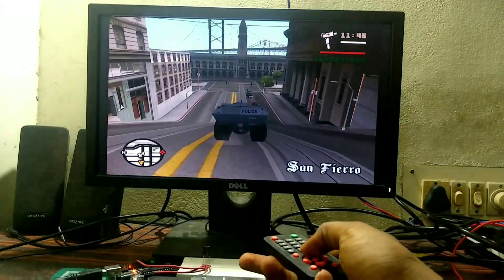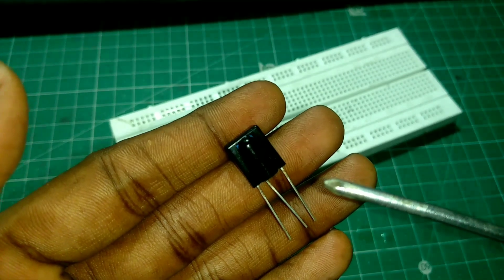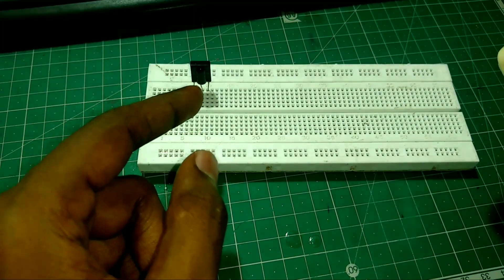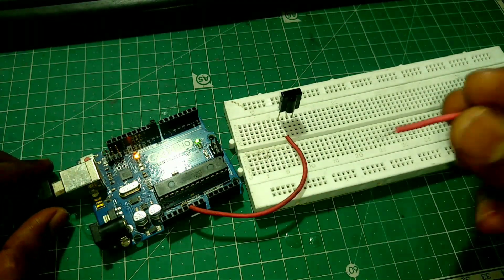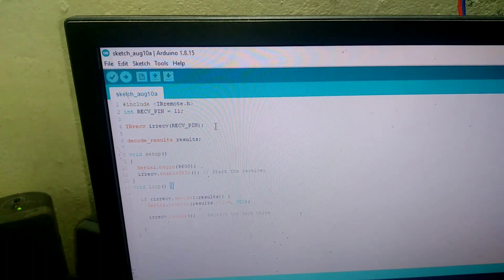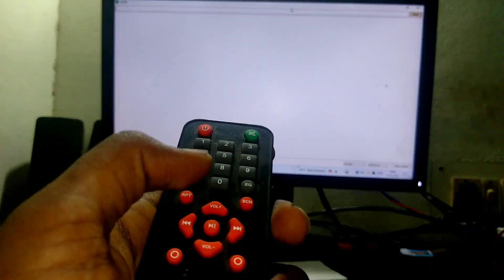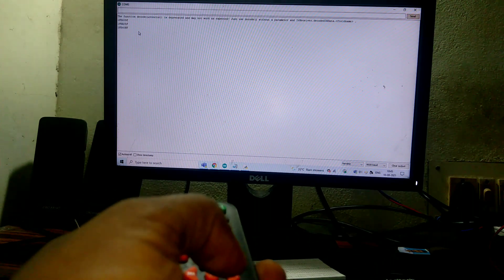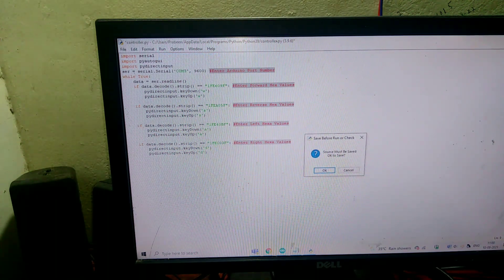Control PC Games By Using IR Remote